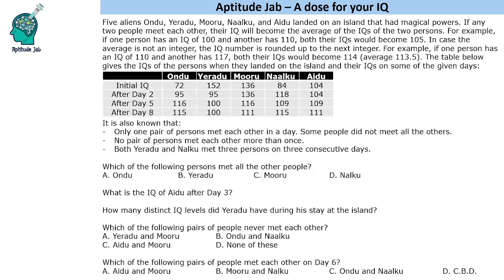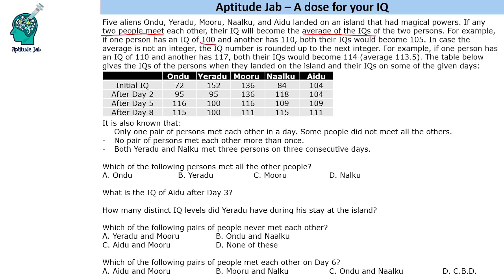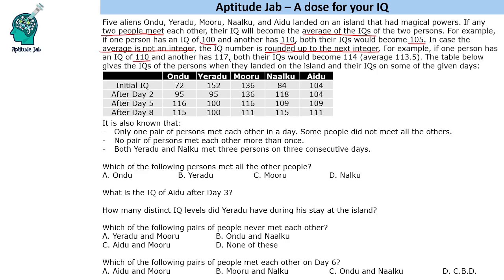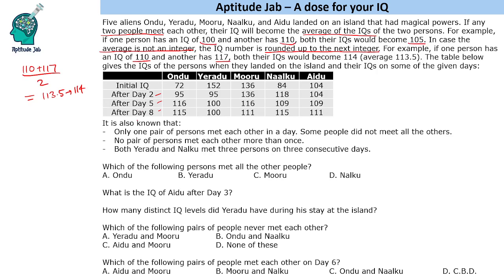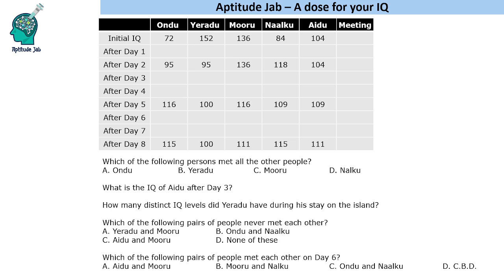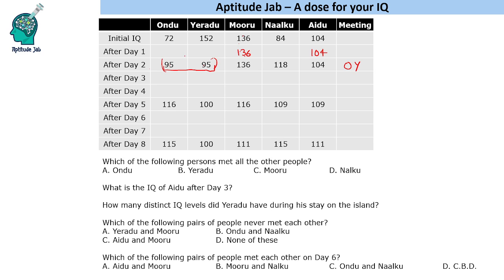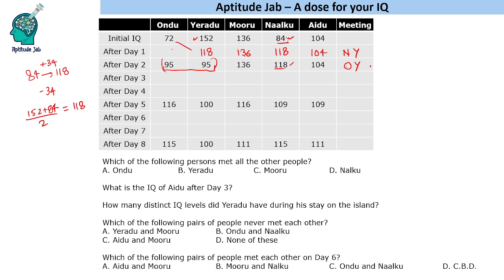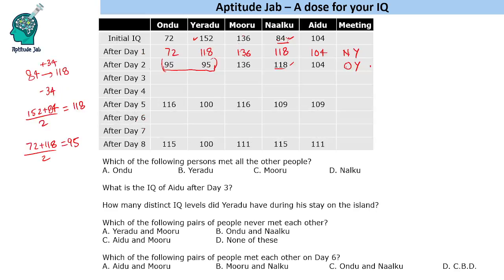CAT Infinite DILR - Set 420 | Averaging out the IQ | Data Table | Logical DI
Five aliens landed on an island that had magical powers. If any two people meet each other, their IQ will become the average of the IQs of the two persons. Based on the table, find which pair of persons met on each of the days.